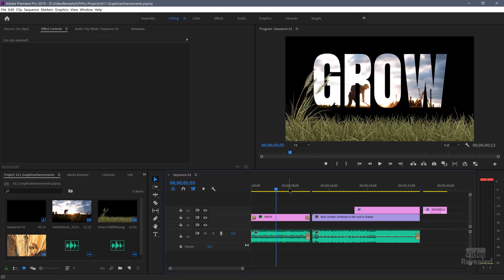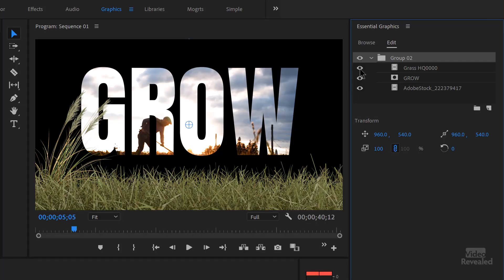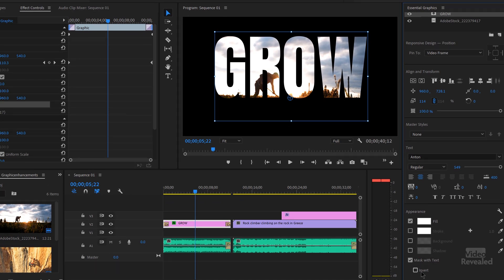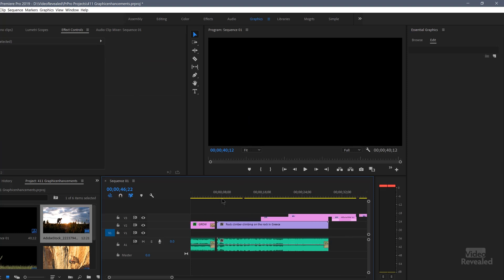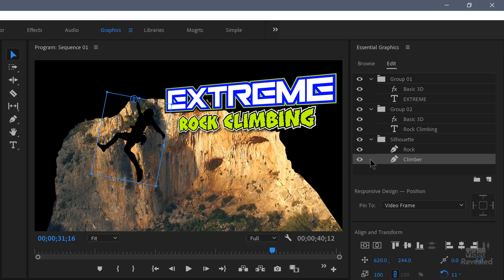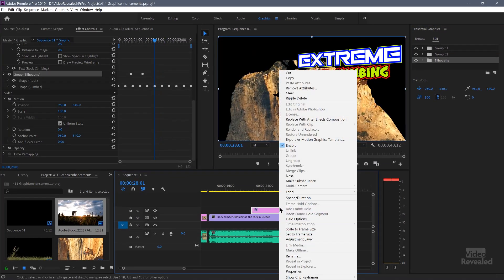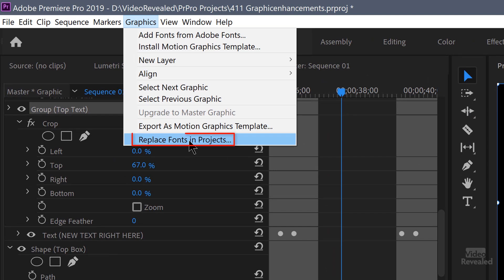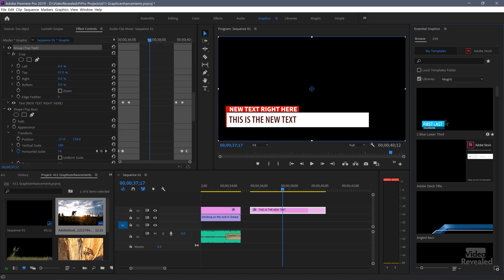New Graphic Updates in Adobe Premiere Pro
This tutorial takes you through the new updates to the graphics in Premiere Pro including groups and how to use effects like the Crop effect in a group. Also covered is global font replacement and a new drag and drop way to install Mogrts!

QUESTIONS?

THANKS!